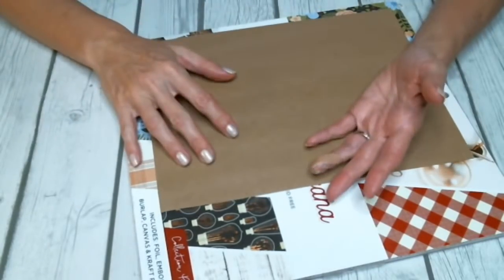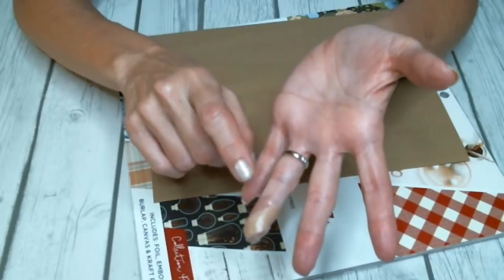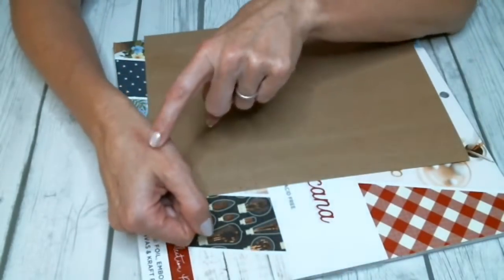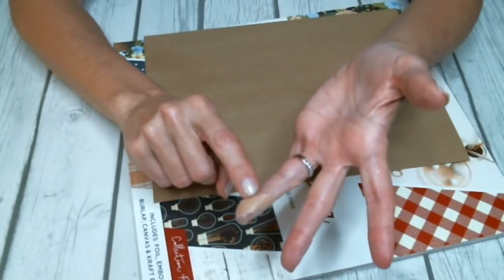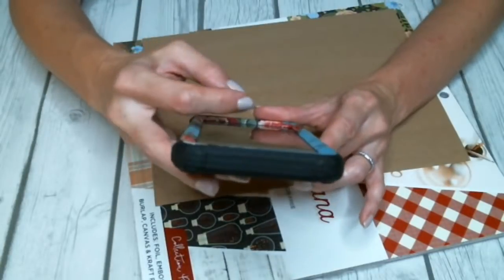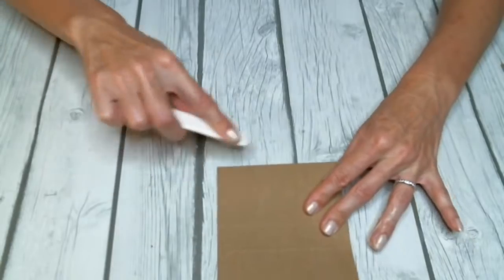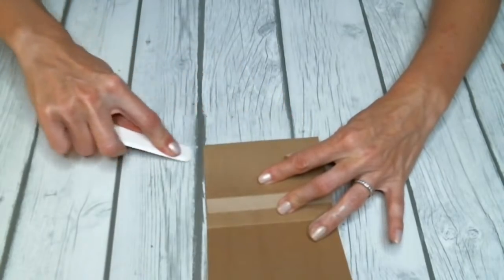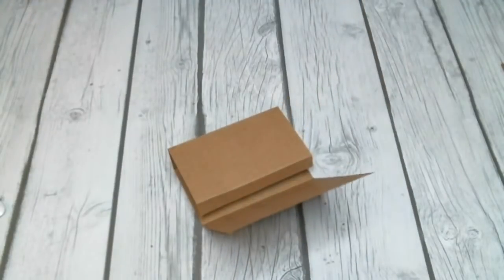Kelly Barlow Creations Live Paper Crafting DIY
Happy Sunday to you all! I decided to go LIVE while I was Paper Crafting  today So come hang out with me on this Sunday for a bit while I do this ADORABLE Tissue Holder out of Paper!b It is SOOO EASY and is SO Stinkin Cute you are not going to want to miss it! So come Paper Craft on a BUDGET with me CAUSE WHY NOT :-)  Stay Happy Stay Safe Stay Healthy and most of all Stay Positive!!! Kelly :-)

KB Creations
5022 West Ave. N. Suite 102 #187

HP Envy